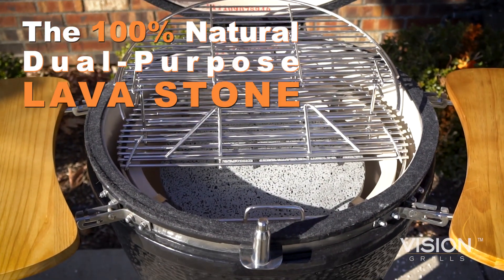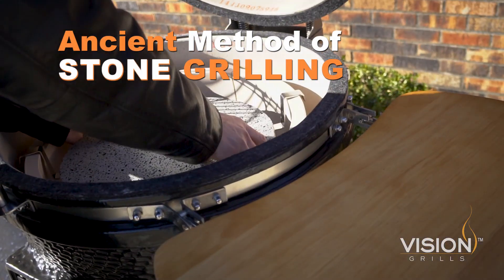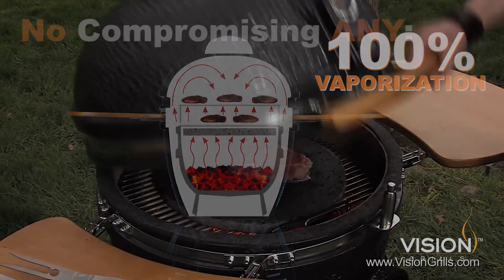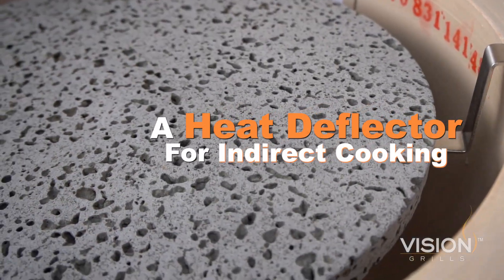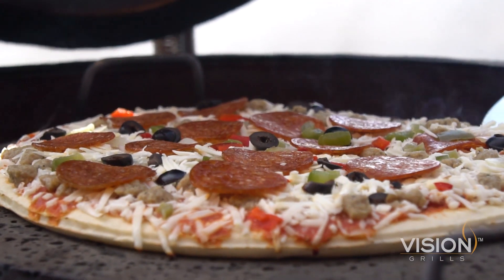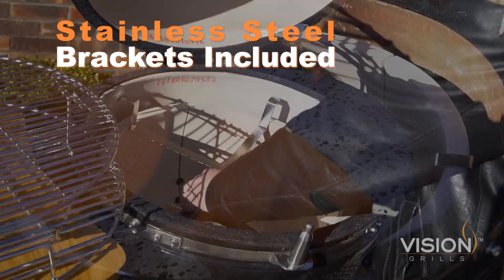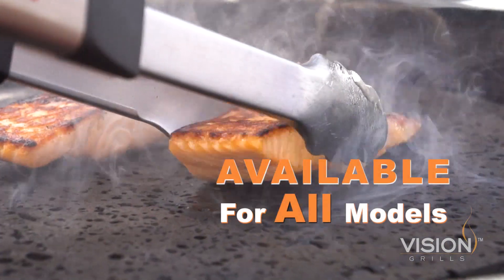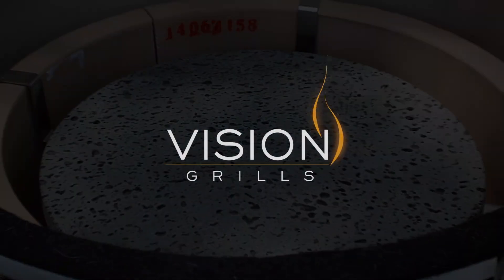Dual-Purpose Lava Cooking Stone and Heat Deflector | Vision Grills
Say hello to this amazing innovation from Vision Grills: The Dual Purpose, 100% Natural Lava Stone! Whether cooking on it or using it as a heat deflector, the mined-from-the-earth Lava Stone is perfect for upping your grilling game.